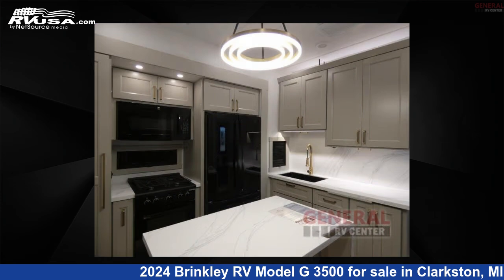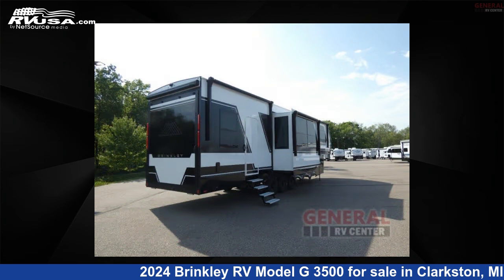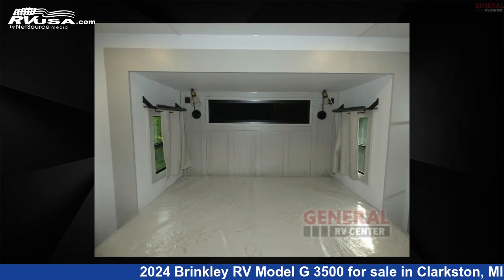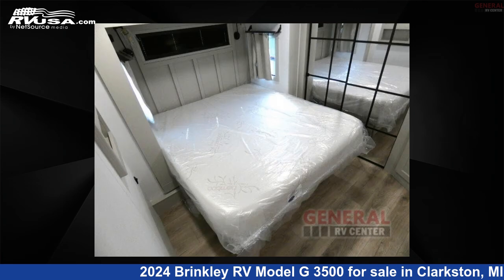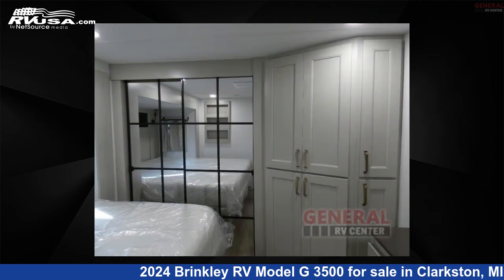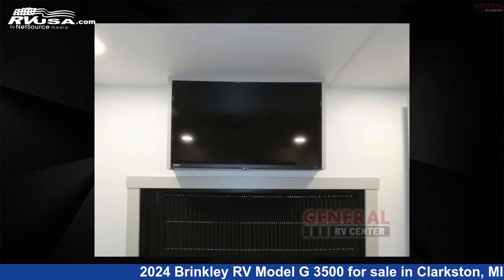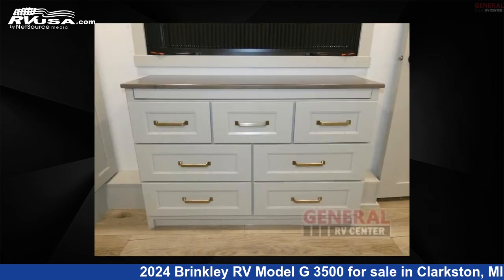Phenomenal 2024 Brinkley RV Model G Toy Hauler RV For Sale in Clarkston, MI | RVUSA.com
This 2024 Brinkley RV Model G 3500 is a Toy Hauler RV. It is located in Clarkston, MI 48348 and is offered for sale by General RV Center. This New Brinkley RV Is 40' 0" in length and features sleeps 8, Slideout, and 150 gal fresh water capacity. The floorplan layout of this Toy Hauler features Bath and a Half, Front Bedroom, Kitchen Island, Loft, Two Entry/Exit Doors.